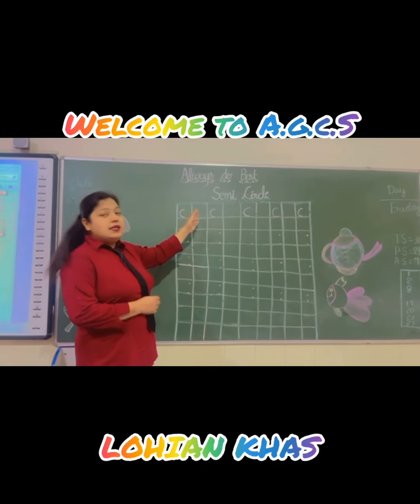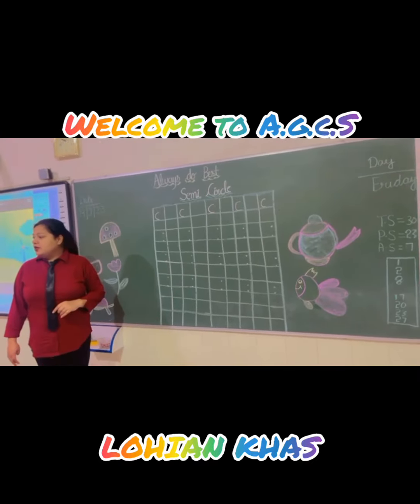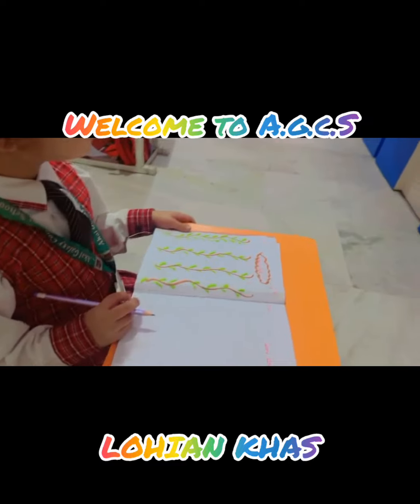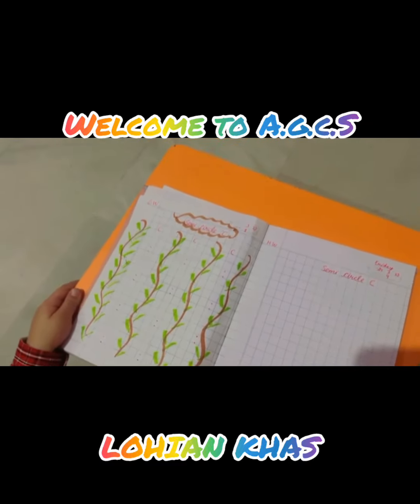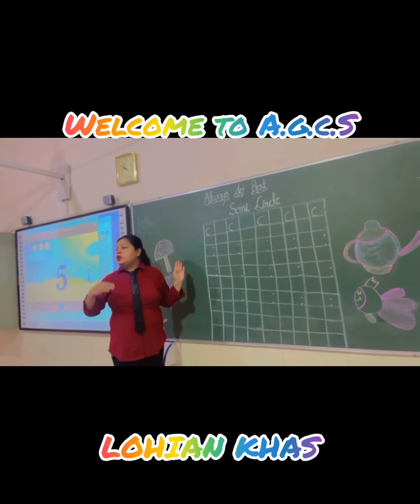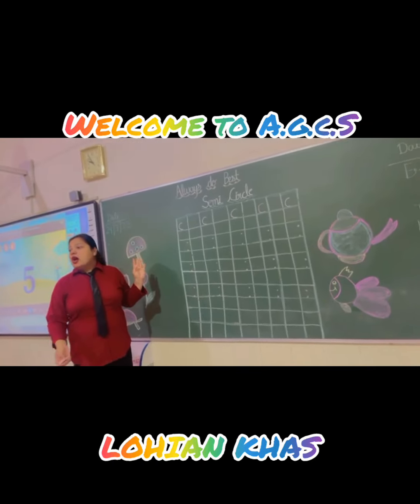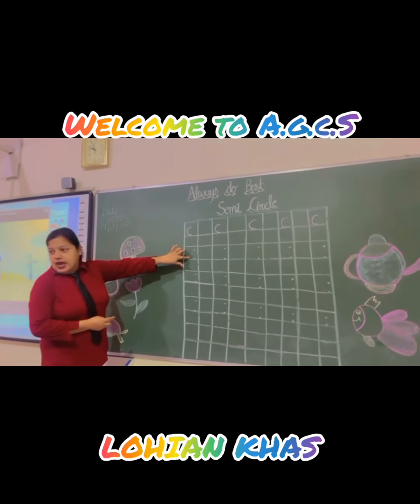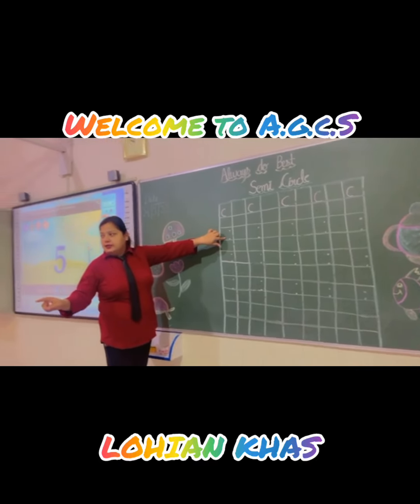🎒📚🏫‍Welcome to Writing ✍️class by 👩‍🏫‍👩‍🏫‍nursery student's 👩‍🎓👩‍🎓